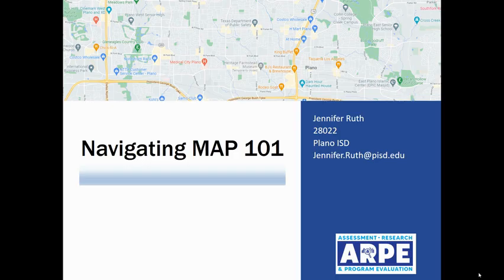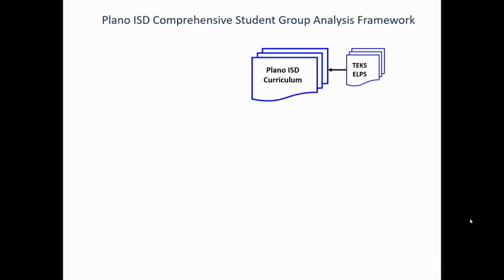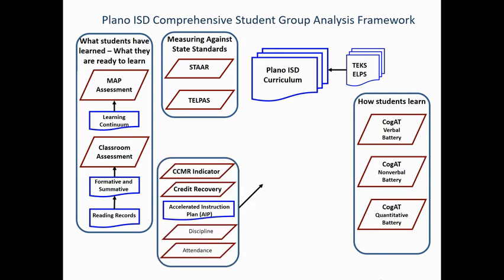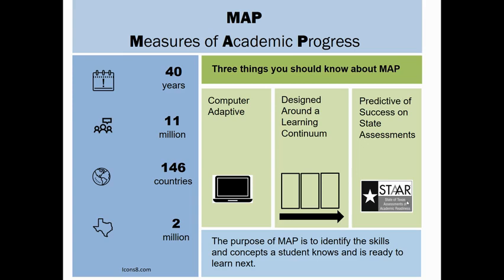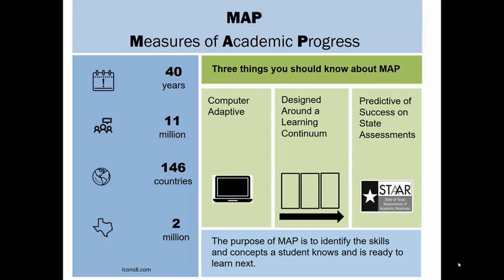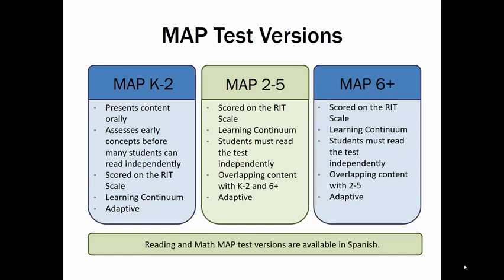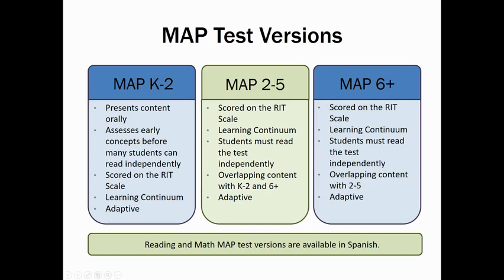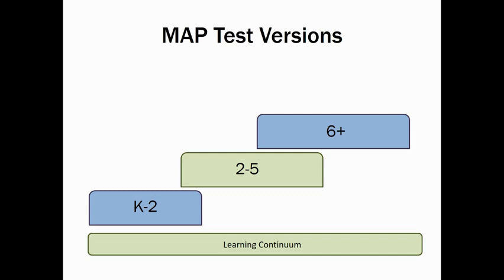Navigating MAP 101-Introduction